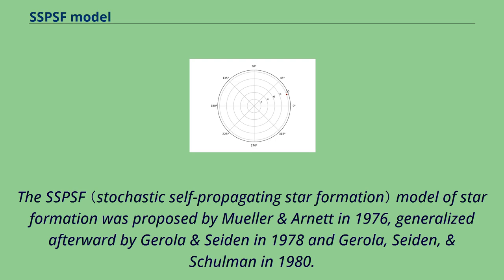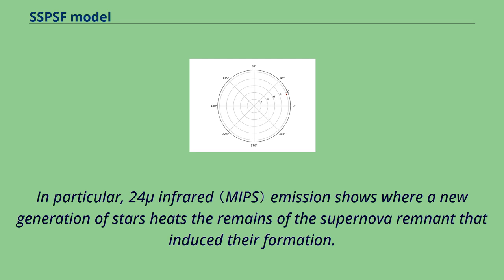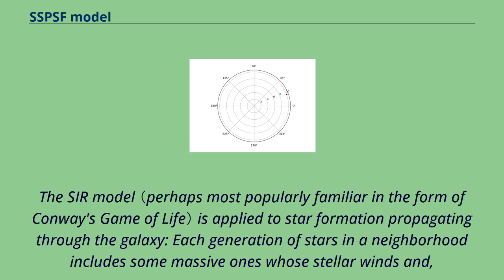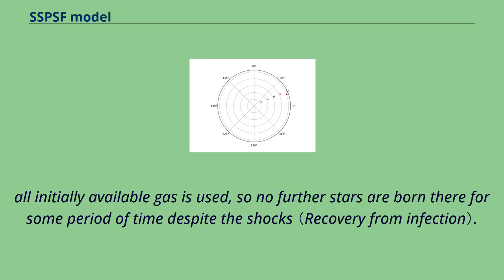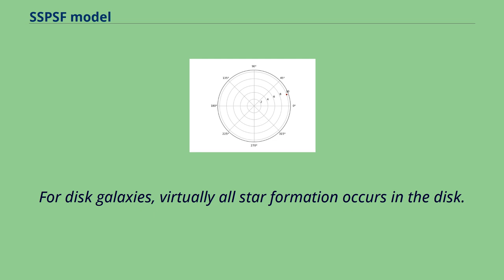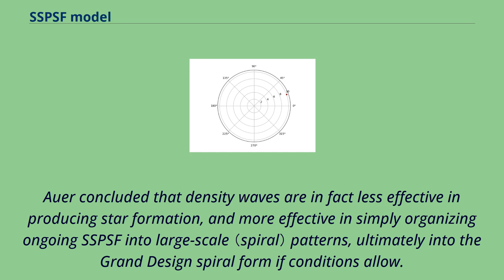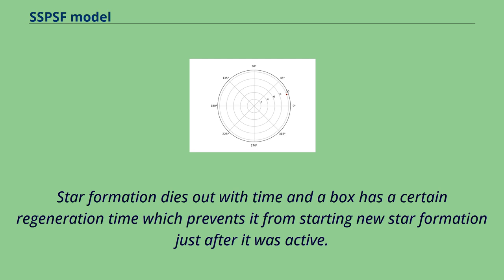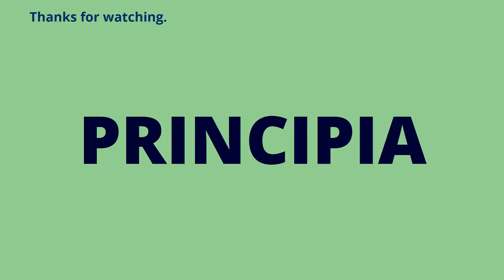SSPSF model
The SSPSF （stochastic self-propagating star formation） model of star formation was proposed by Mueller & Arnett in 1976, generalized afterward by Gerola & Seiden in 1978 and Gerola, Seiden, & Schulman in 1980.
This model proposes that star formation propagates via the action of shock waves produced by stellar winds and supernovae traversing the gas that composes the interstellar medium.
The Henize 206 nebula provides a clear example.
In particular, 24μ infrared （MIPS） emission shows where a new generation of stars heats the remains of the supernova remnant that induced their formation.
In contrast to star formation in density-wave theories, which are limited to disk-shaped galaxies and produce global spiral patterns,
SSPSF applies equally well to spirals, to irregular galaxies and to any local concentrations of gas in elliptical galaxies.
The effect may be envisioned as an "SIR infection model" in a differentially rotating disk, the host galaxy.
The SIR model （perhaps most popularly familiar in the form of Conway's Game of Life） is applied to star formation propagating through the galaxy: Each generation of stars in a neighborhood includes some massive ones whose stellar winds and,
soon, supernovae, produce shock waves in the gas （Susceptible material）.
These lead to collapsing nearby gas clouds, which produce the next generation of stars （Infection propagation）; but in the immediate neighborhood,
all initially available gas is used, so no further stars are born there for some period of time despite the shocks （Recovery from infection）.
SSPSF simulation In a non-flattened galaxy, the infection would produce an outward propagating sphere.
In a non-rotating flattened （disk） environment, the infection would produce an outward propagating ring.
But in a differentially rotating flattened environment, i.
e.
, with mass closer to the galactic center orbiting the center so...